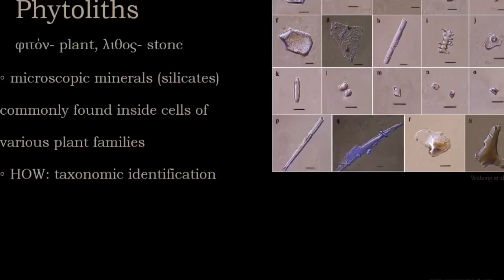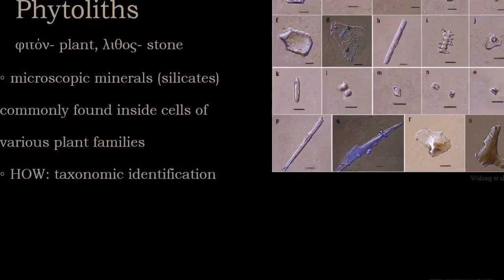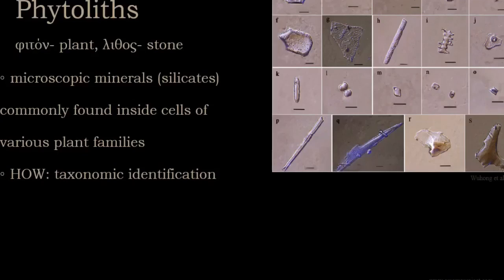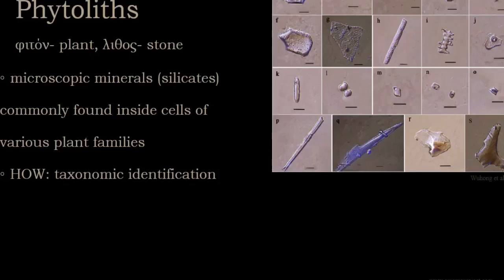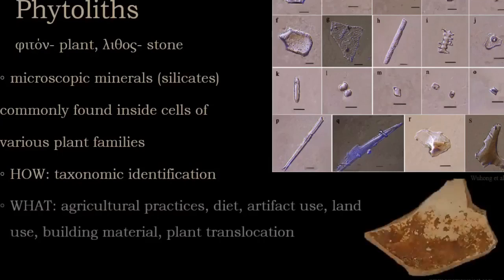Archaeology of phytolyts